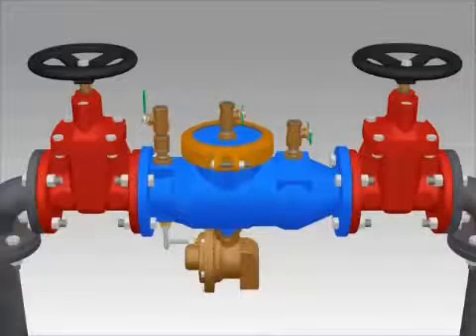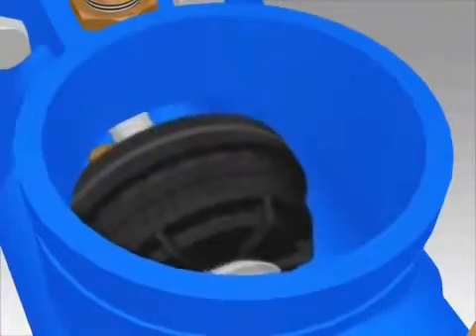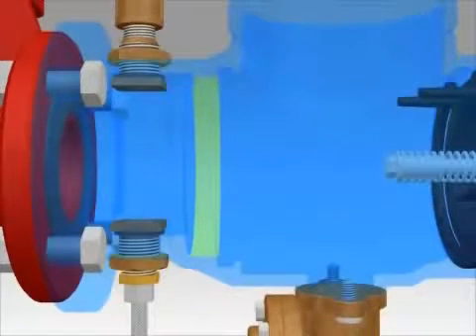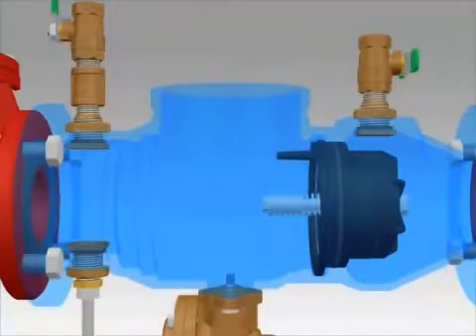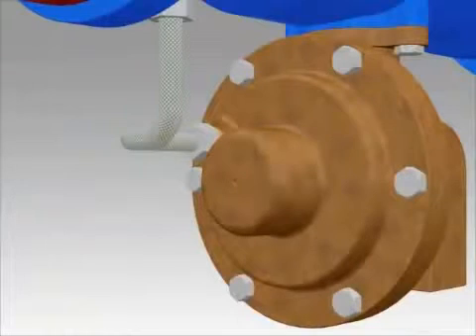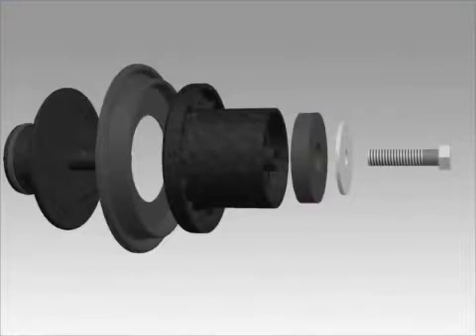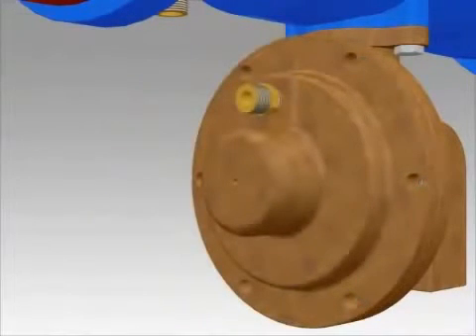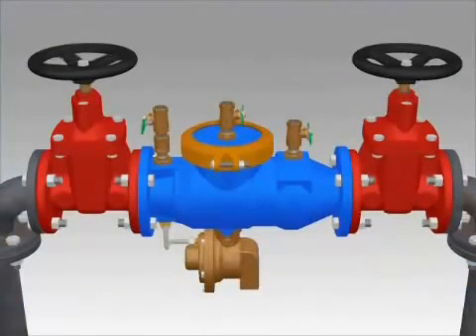Wilkins 375 & 375XL 2 1/2'' - 3" Backflow Repair Video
How to repair and rebuild Wilkins 375 & 375XL 1 1/4" - 2"' backflow preventer.